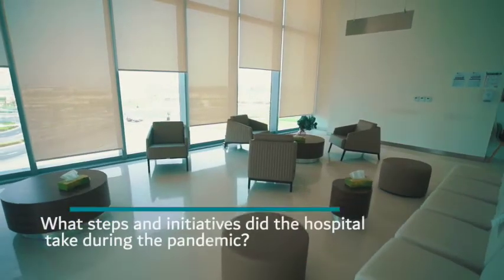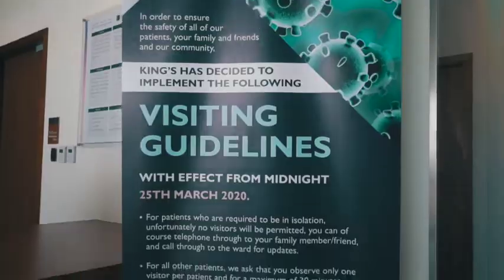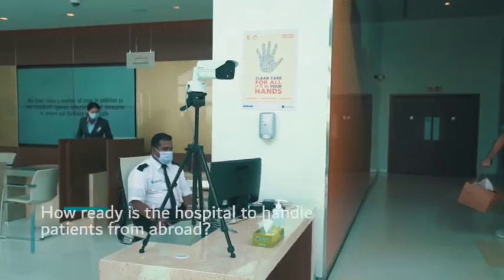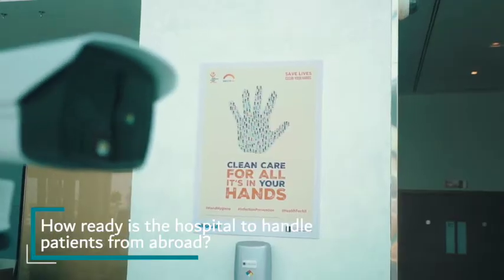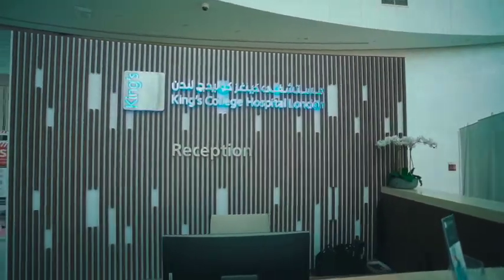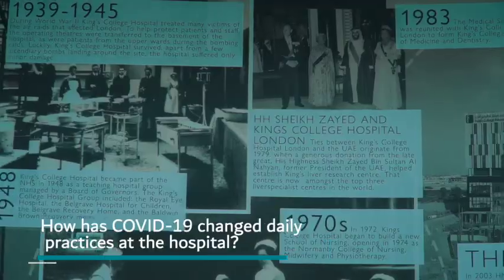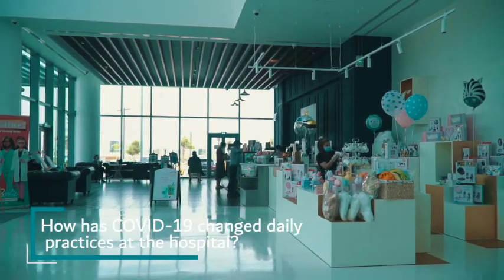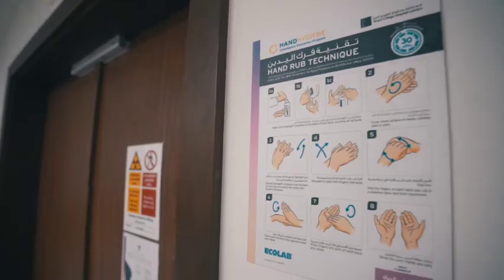DXH Group Member - King's College Hospital Dubai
Mr. Christian Schuhmacher, Chief Executive Officer at King’s College Hospital London discusses how the hospital offers an ideal combination of international medical standards and Middle Eastern
hospitality to visitors. Learn more about the steps taken by King’s to curb the spread of the virus during the COVID-19 pandemic and how it has moved beyond to now accept international patients.

يتحدث السيد كريستيان شوماخر، الرئيس التنفيذي لمستشفى "كينغز كوليدج لندن" كيف يوفر المستشفى نموذجاً متميزاً يجمع بين أرقى المعايير الصحية العالمية وأفضل تجربة رعاية في الشرق الأوسط. وتعرف أيضاً على الإجراءات الوقائية التي اتخذتها المستشفى للحد من انتشار جائحة كوفيد-19 وكيف ساهمت تلك الإجراءات في تجاوز تلك المرحلة بنجاح واستقبال مرضى عالميين الآن.